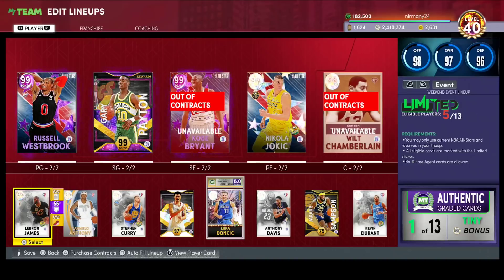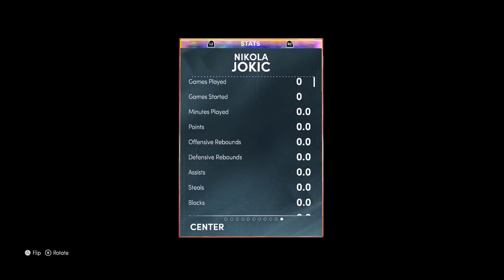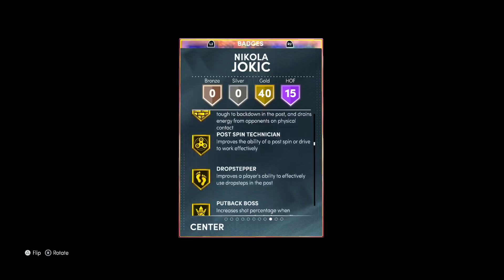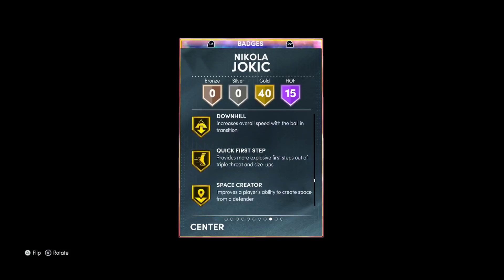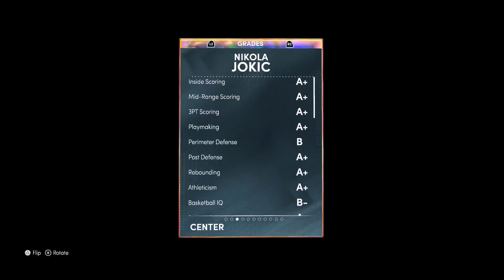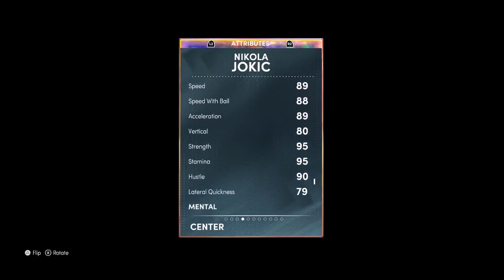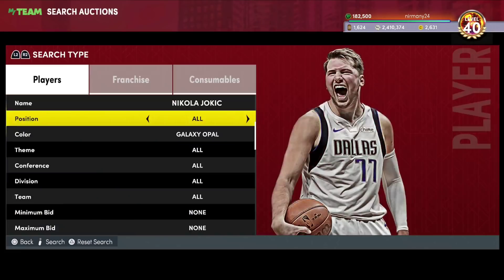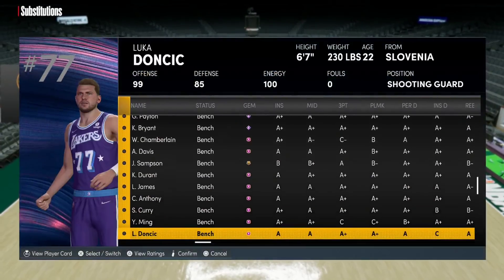this 50k budget Galaxy Opal is Actually INCREDIBLE in nba 2k22 myteam...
THE BEST DEFENSIVE CENTER IN NBA 2K22 MyTEAM!! GALAXY OPAL WILT CHAMBERLAIN GAMEPLAY!! In this video we are doing a gameplay for nba 2k22 myteam. in our gameplay videos we talk about nba 2k22 myteam and which cards are worth it. in these worth it videos we talk about some of the best cards in nba 2k22 myteam, some of the worst cards in nba 2k22 myteam as well as some of the best value cards in nba 2k22 myteam!

this video we do a galaxy opal nikola jokic gameplay. this is the galaxy opal jokic from the season 4 set and is one of the best overall cards in nba 2k22 myteam so far! this galaxy opal nikola jokic is one of the best cards in nba 2k22 myteam